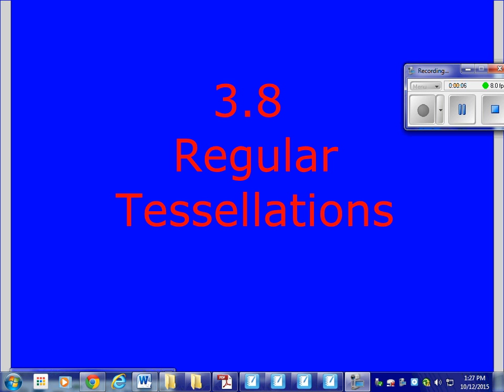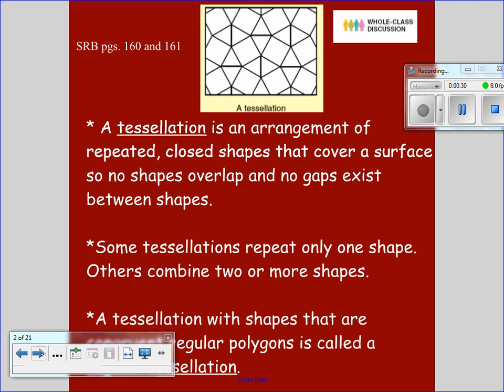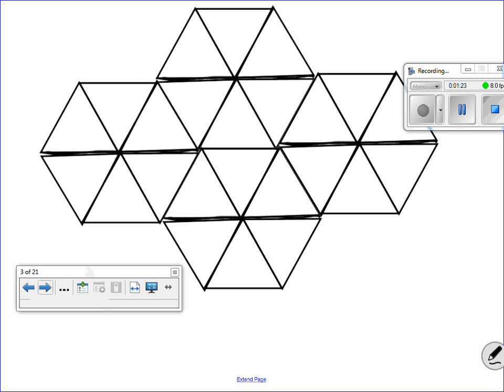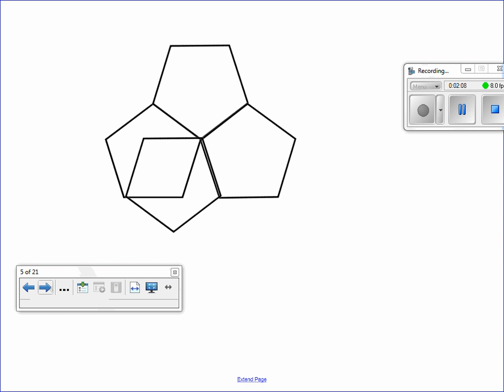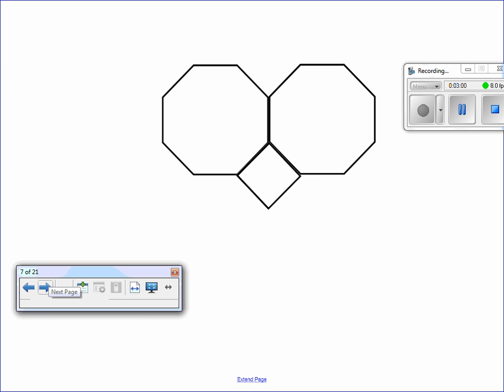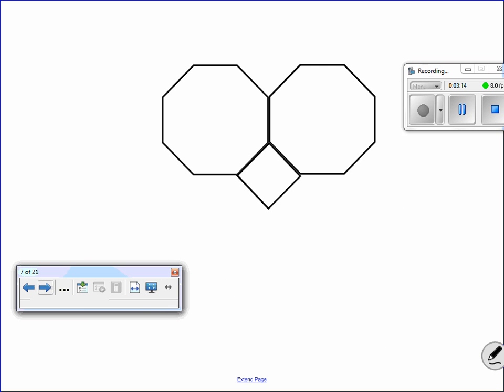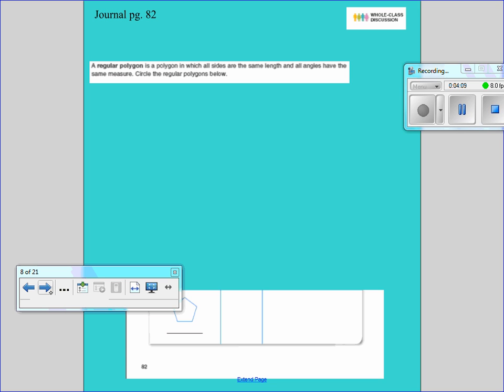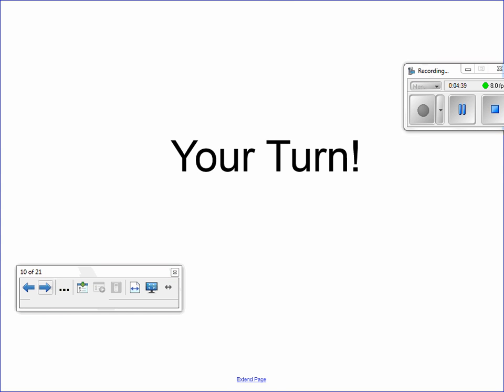Lesson 3 8 Flipped